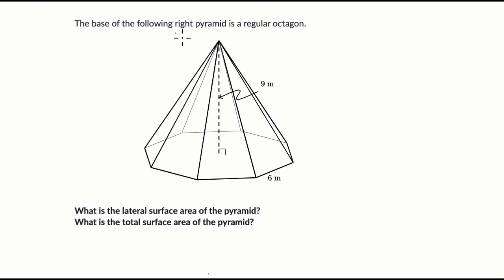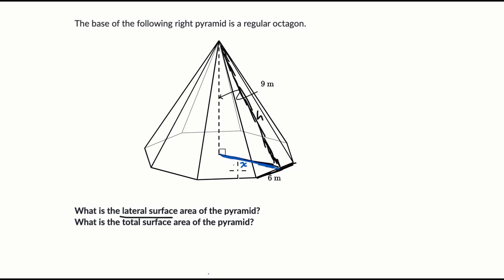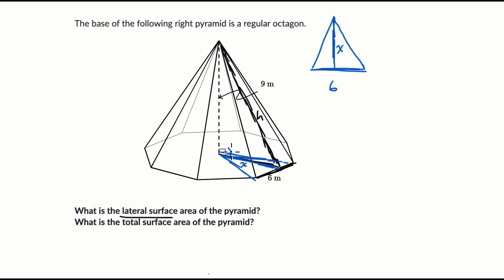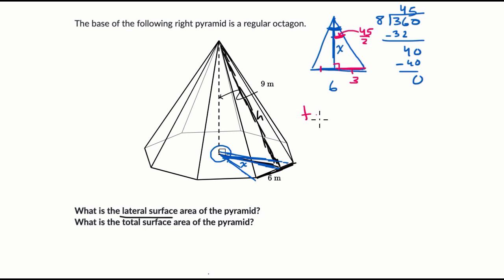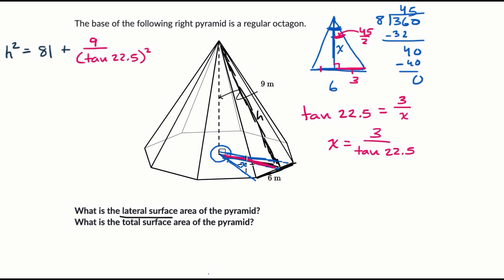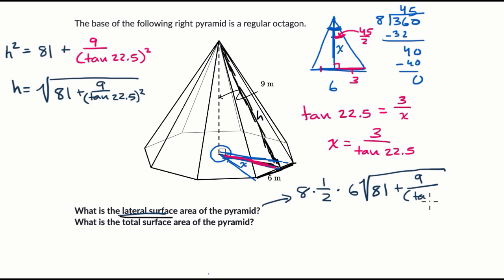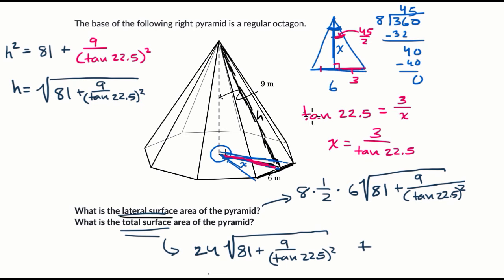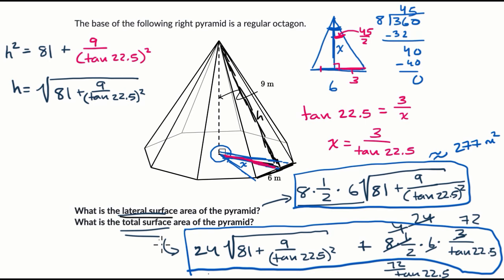Surface area of an octagonal pyramid | Geometry (TX TEKS) | Khan Academy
Given a right pyramid with a regular octagon as the base, let's find the lateral and total surface area. Since the base is a regular octagon, we can use trigonometric ratios to help find the areas of the base and the lateral faces.